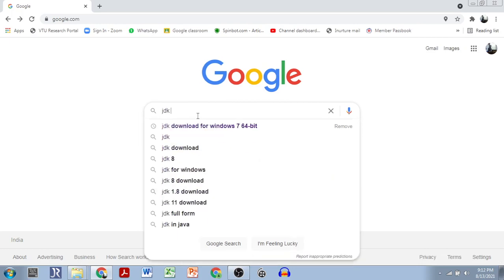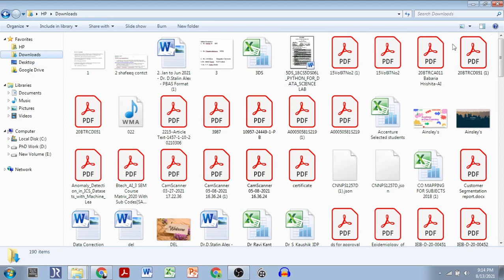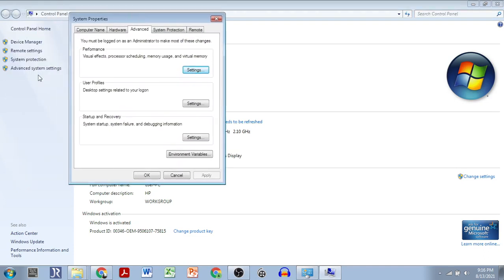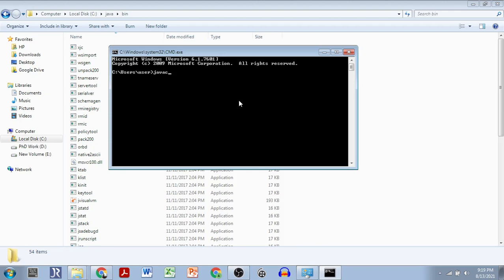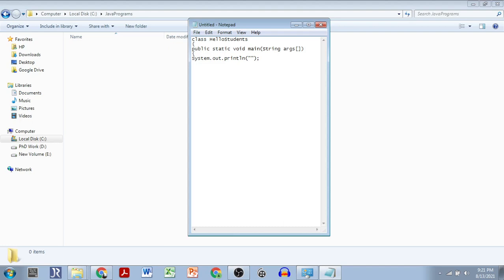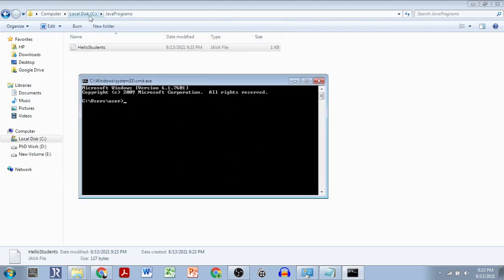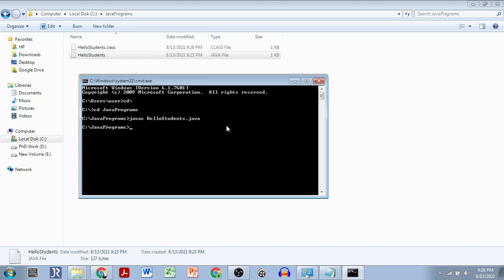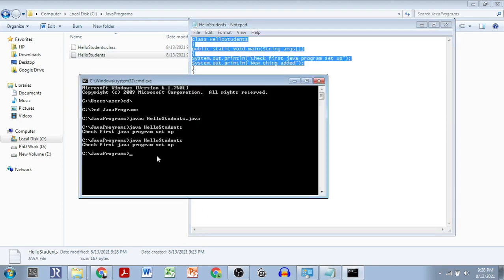Java Installation in Laptop or desktop. Java path setting. first java program. Practical Hands -on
This video provides in detailed hands-on practical Java Installation in Laptop or desktop. Java path setting. Writing first java program.